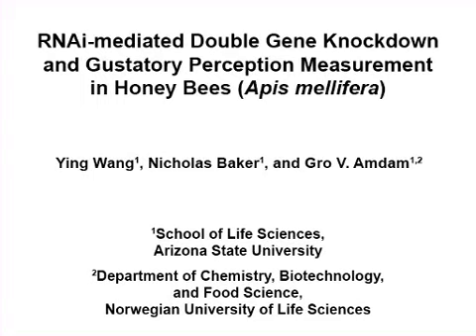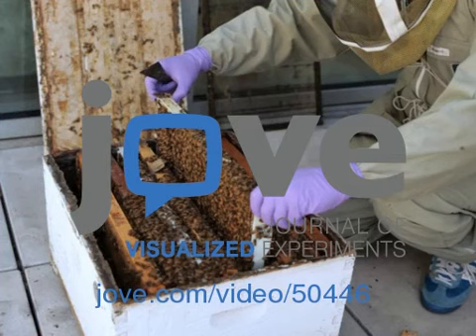RNAi mediated Double Gene Knockdown and Gustatory Perception Measurement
RNAi-mediated Double Gene Knockdown and Gustatory Perception Measurement in Honey Bees (Apis mellifera)